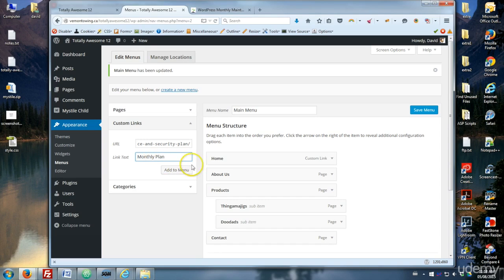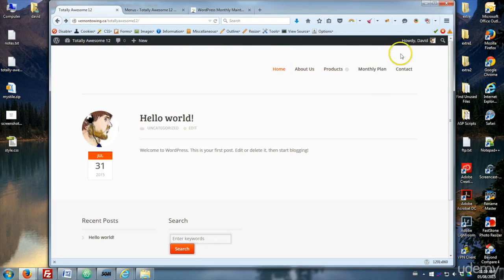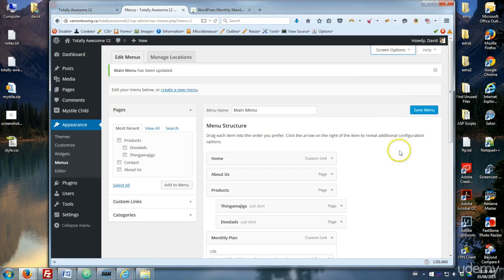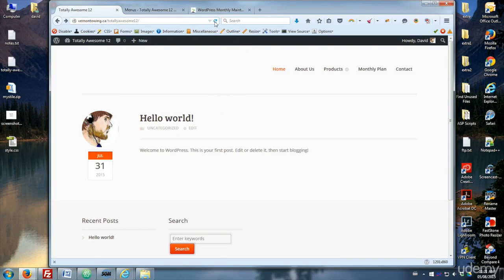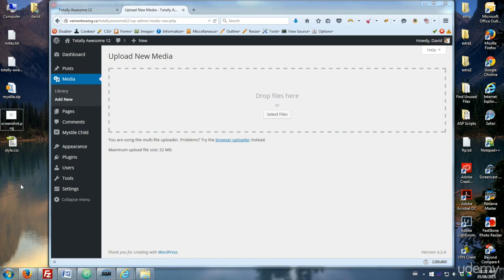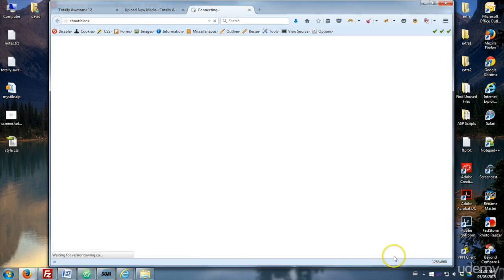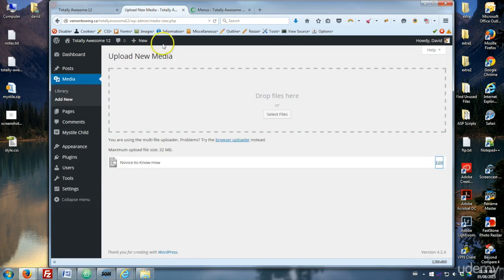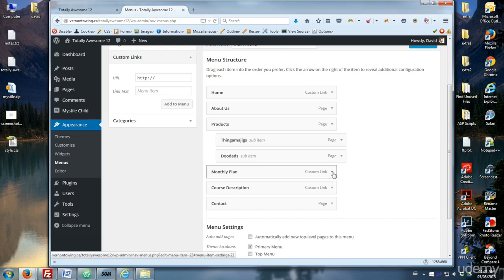030 Appearance Menus Custom Links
Inside WordPress - Appearance
Appearance  Menus  Custom Links